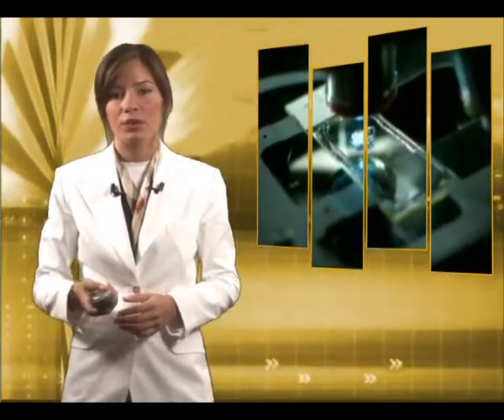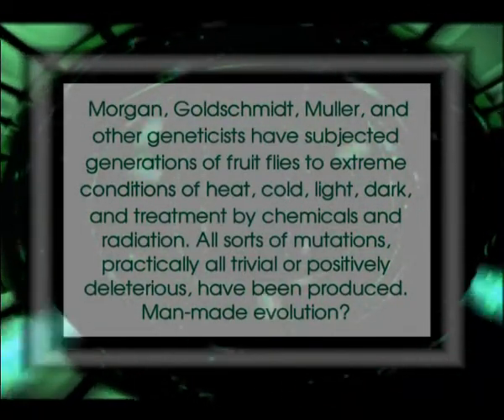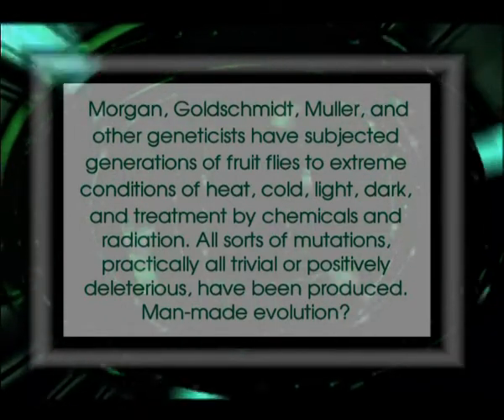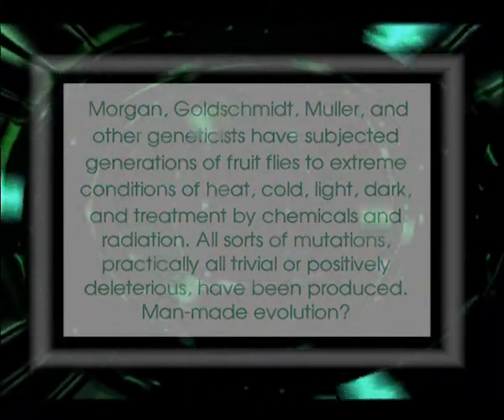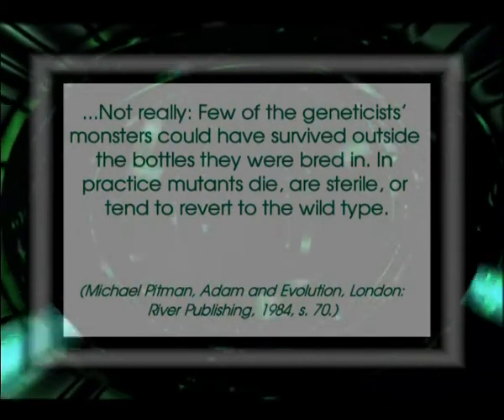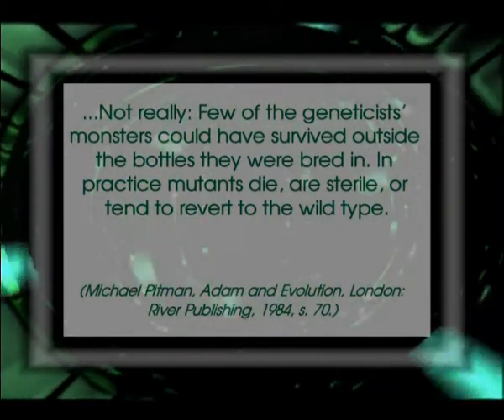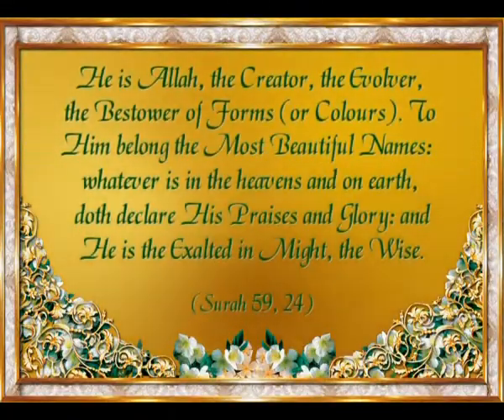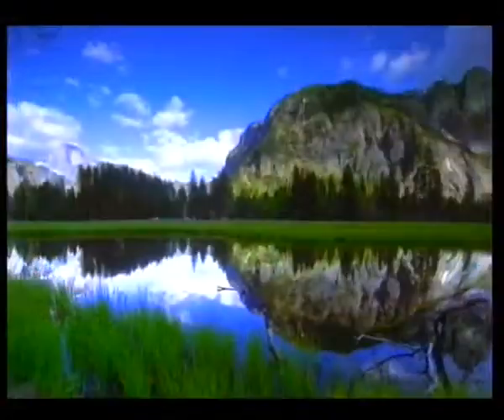IMAGINARY MECHANISMS OF EVOLUTION - 2 MUTATIONS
Mutation, which evolutionists frequently hide behind, is not a magic wand that transforms living organisms into a more advanced and perfect form. The direct effect of mutations is harmful.